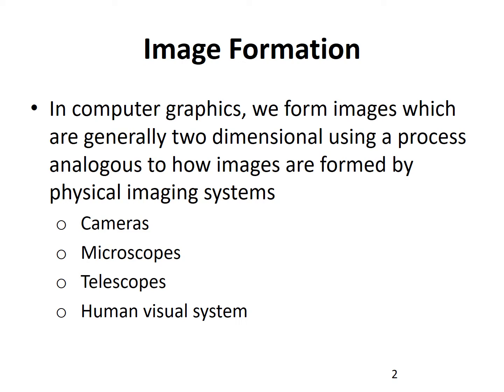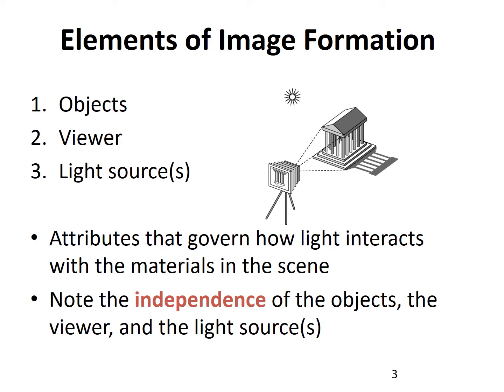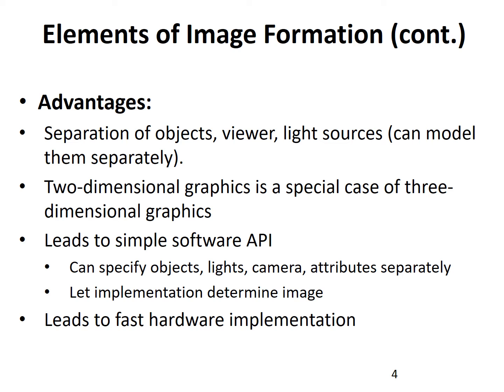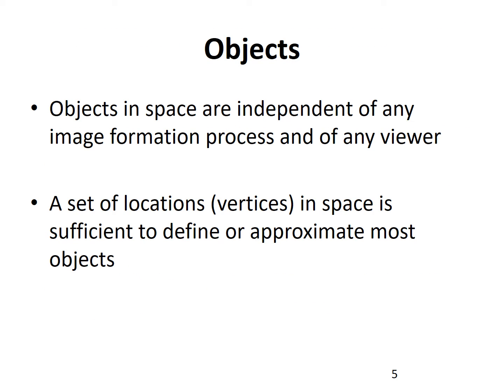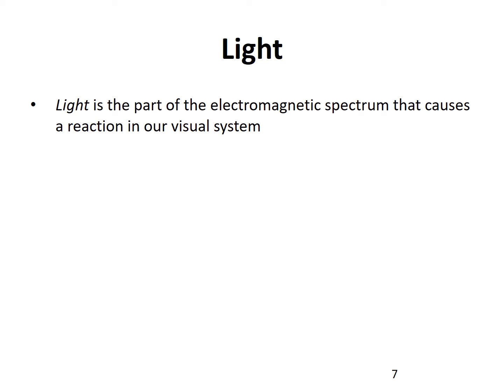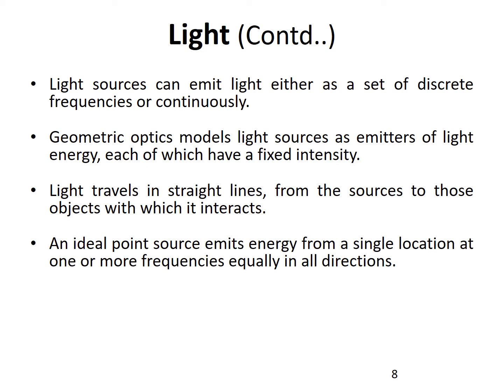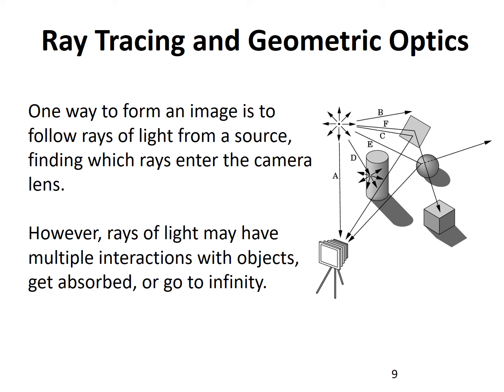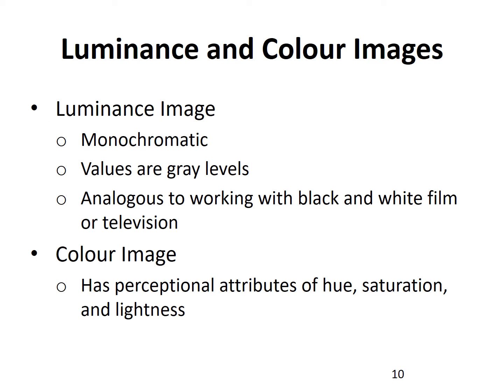001 1 Image Formation